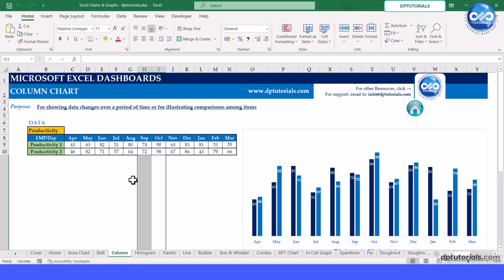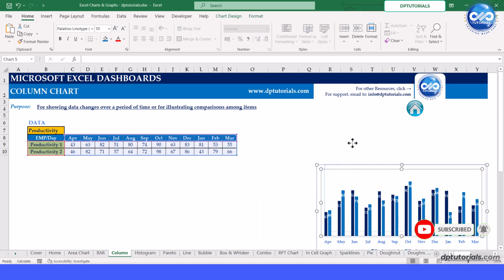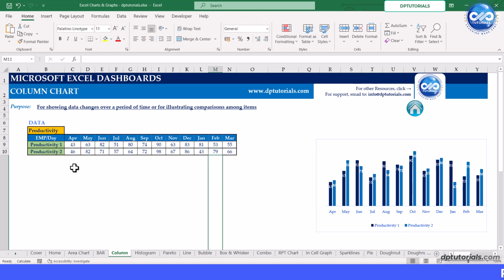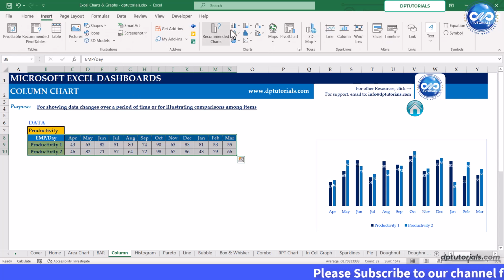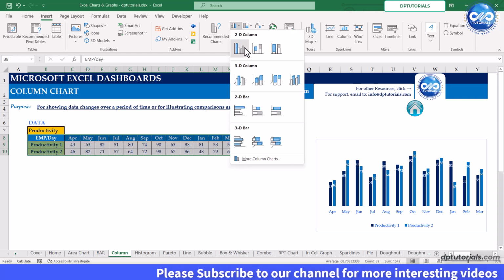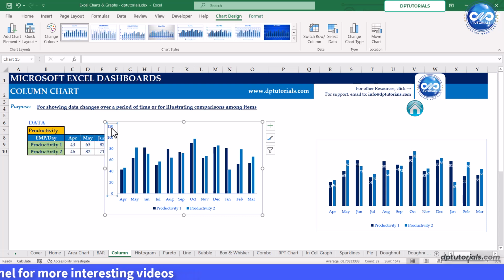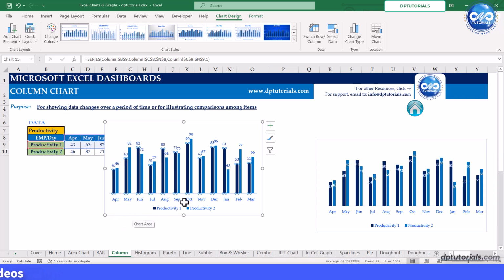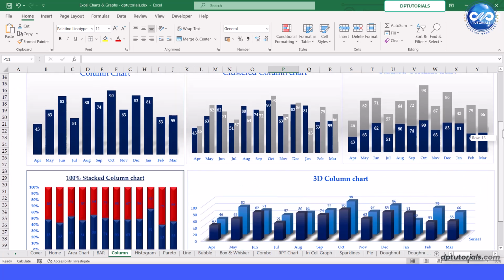How to Create a Column Chart in Excel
In this video, let us learn about the Column chart

Purpose: : To compare values between different groups or to track changes over time

We have this sample data range which we will use for creating the column chart now.

💡 **About dptutorials:**

1. Amazon [India]
2. Flipkart